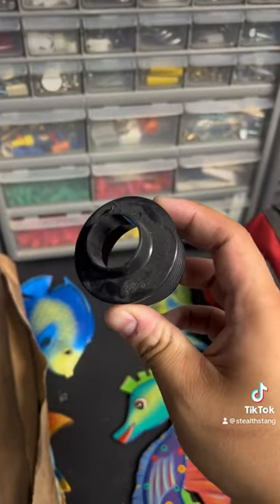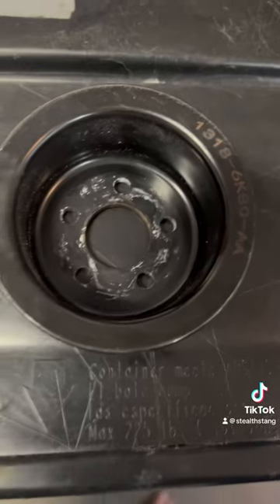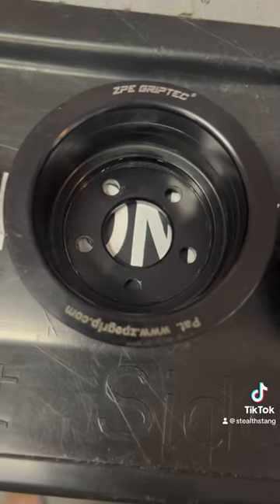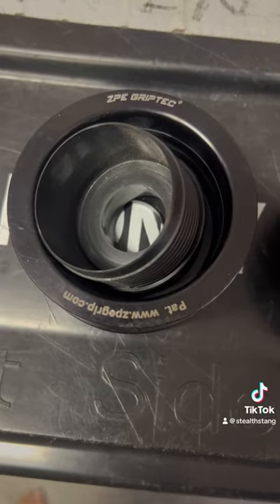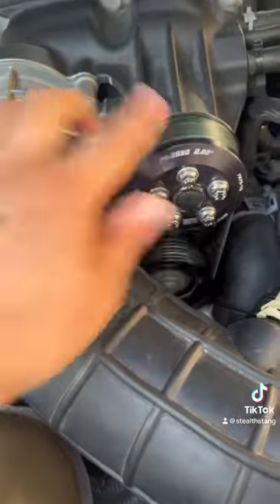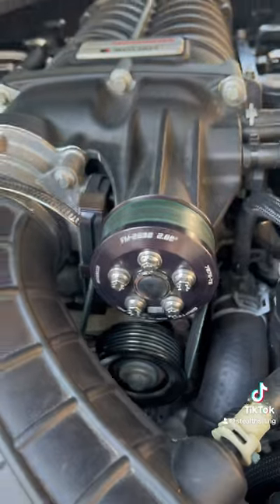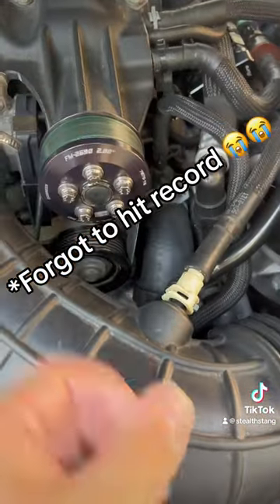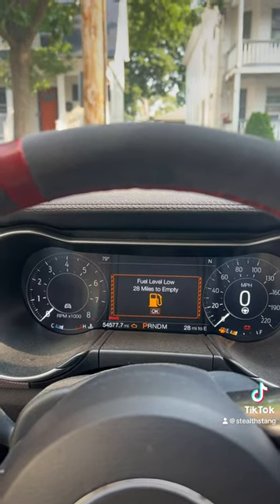Supercharged mustang on 27 psi first start!! (1.5 inch pulley) roush mustang